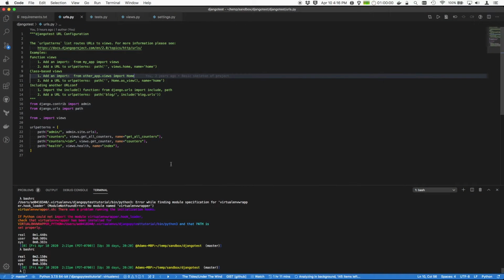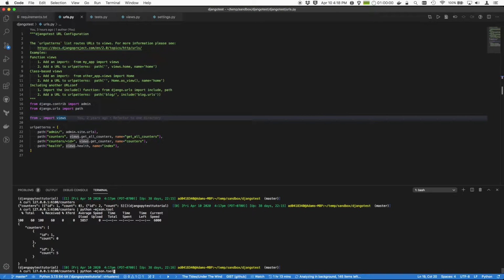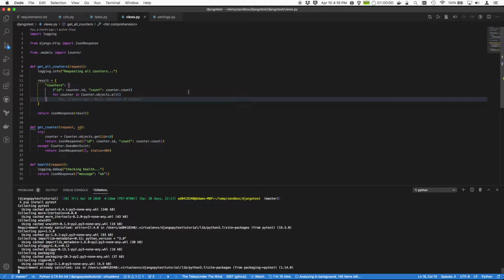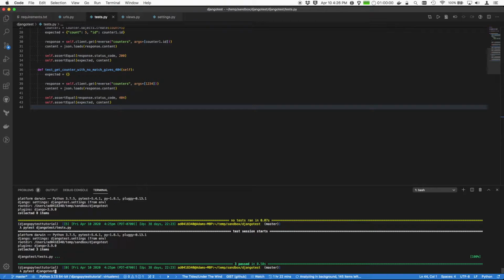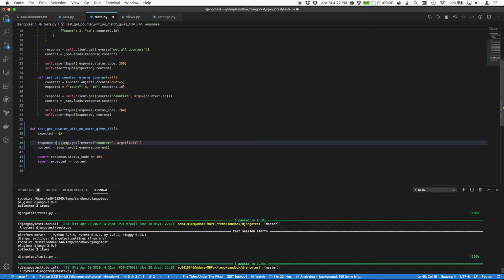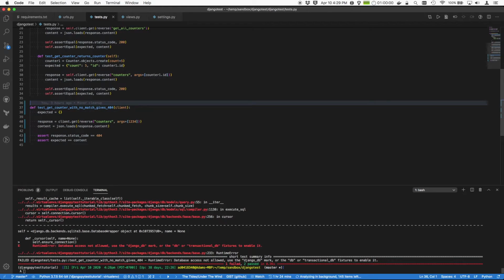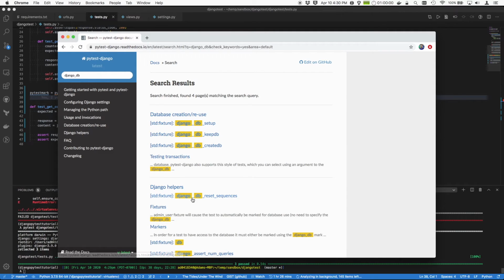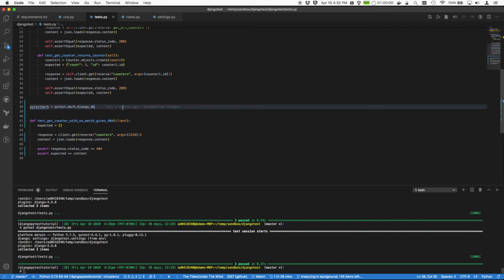Pytest & Django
Just a quick demonstration on how to use Pytest to run your Django project's unit tests.